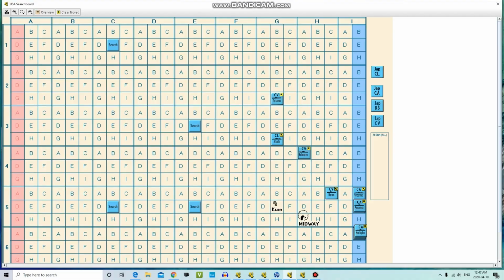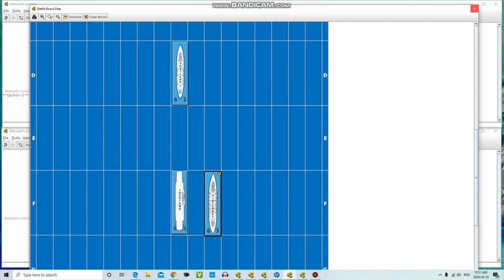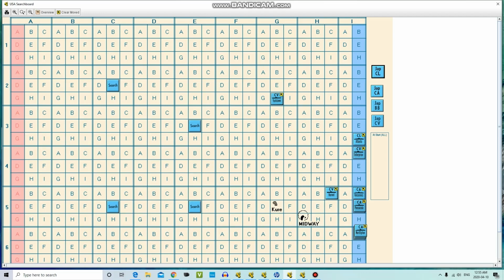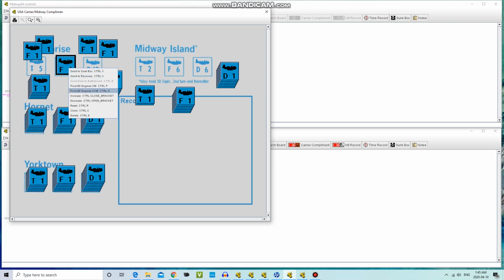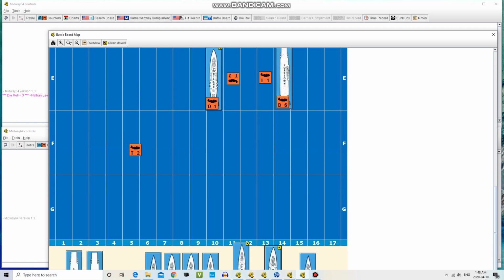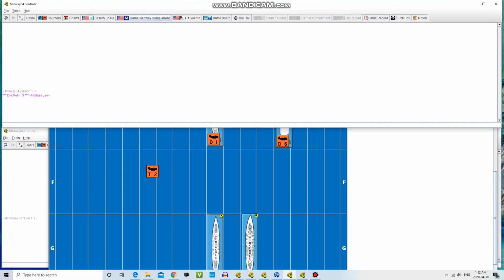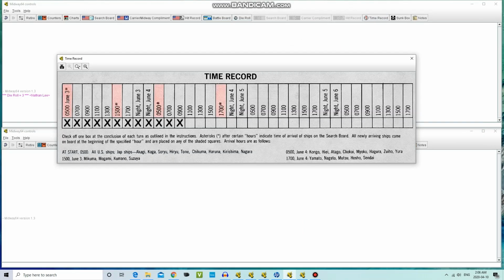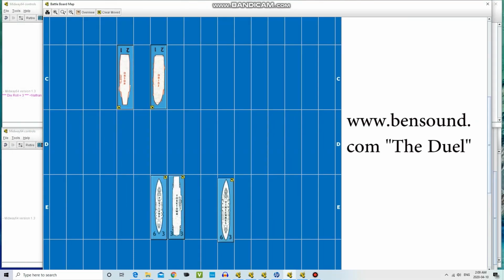Avalon Hill's MIDWAY / HOW To PLAY / Old School BOARD GAME / Digital Version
This was the first Avalon Hill game I owned.  In this playthrough, we take you through the basics in a rules tutorial to teach you how to play.  Kick back for a nice throwback game tutorial.

The idea is each player has his or her own map of the area (in this case the Midway Island) behind a screen. Each player "searches" for the enemy fleet by flying search planes to the various zones on the map and calling the zone coordinates. Once found, bombers can be sent in to sink the enemy fleet. The actual attack is fought on a separate battle board where the ships are first placed on a rectangular grid and the attacking planes are placed in adjacent rectangles or on top of the ships themselves to indicate which ship they are attacking.

The basic game is very simple. But there are a number of additional rules, which add realism and complexity: CAP fighters, surface actions, bases, inaccurate search reports, etc.

The basic idea is each player has his or her own map of the area (in this case the Midway Island) behind a screen. Each player "searches" for the enemy fleet by flying search planes to the various zones on the map and calling the zone co-ordinates. Once found, bombers can be sent in to sink the enemy fleet. The actual attack is fought on a separate battle board where the ships are first placed on a rectangular grid and the attacking planes are placed in adjacent rectangles or on top of the ships themselves to indicate which ship they are attacking.

The basic game is very simple, but there are a number of additional rules which add realism and complexity: CAP fighters, surface actions, anvil and wave attacks, etc.

The game is superior with a neutral referee for true double blind play.

Developed with the technical aid of C. Wade McClusky, Rear Admiral U.S.N. (Ret.)

Avalon Hill Complexity Rating: 3